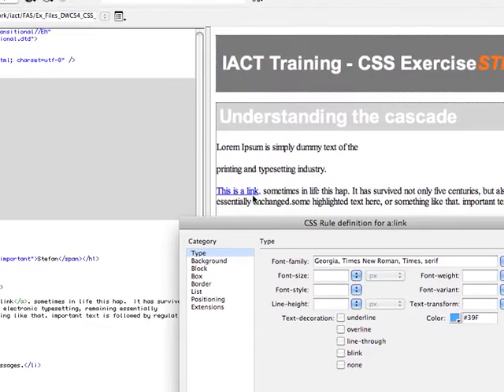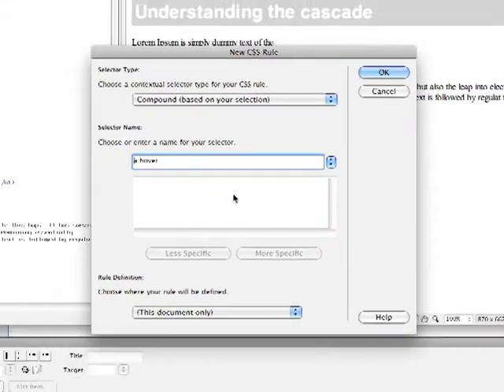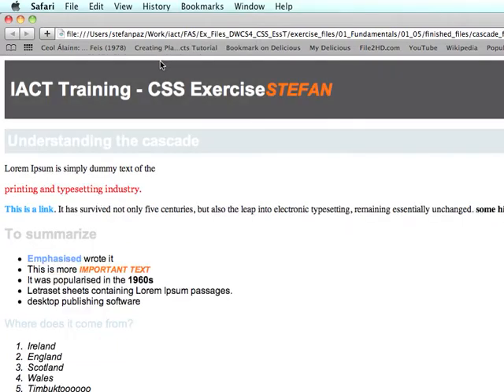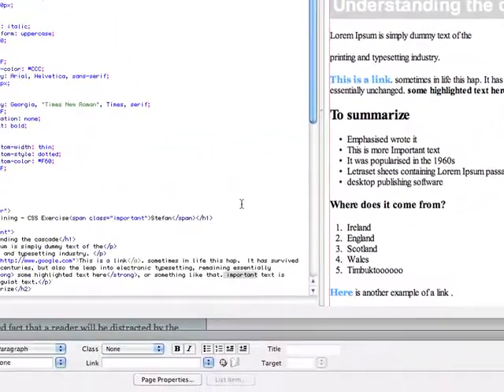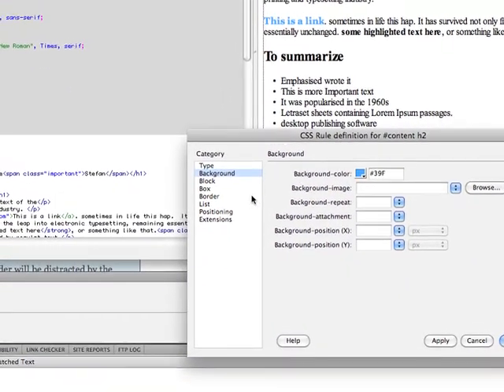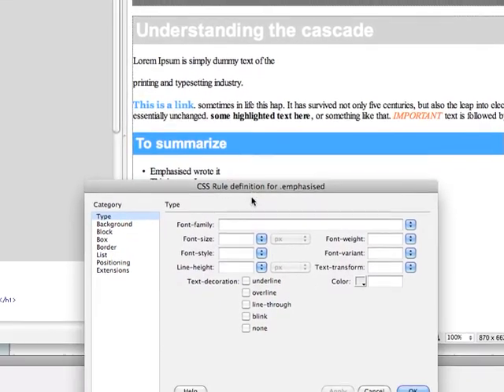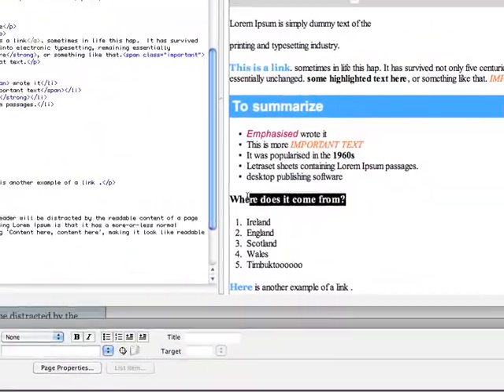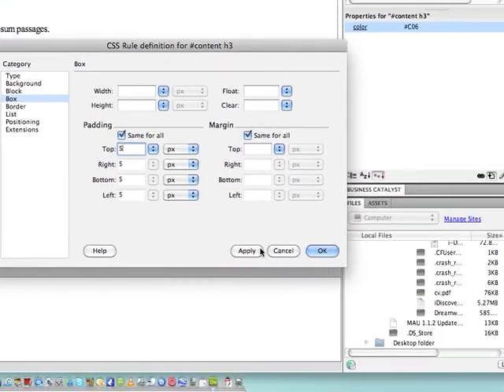cascadeStyle_2.mov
Styling the cascade.htm file continued